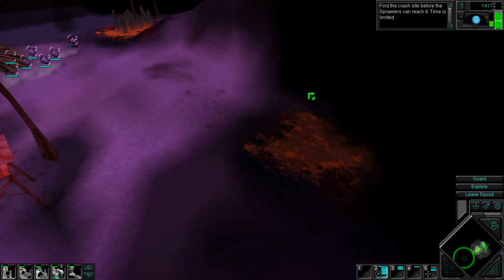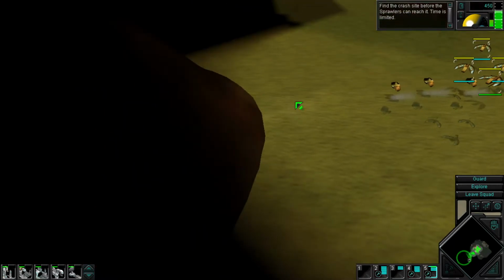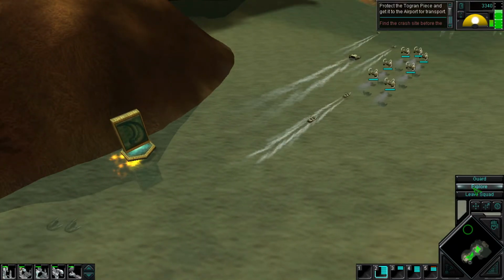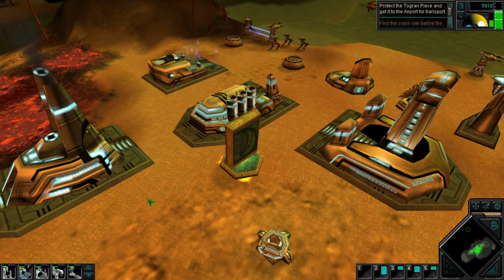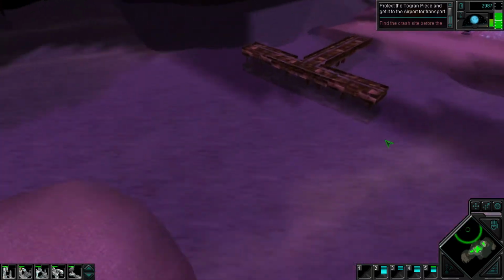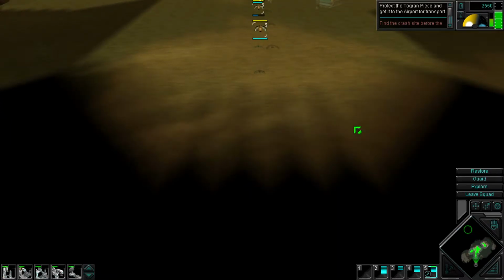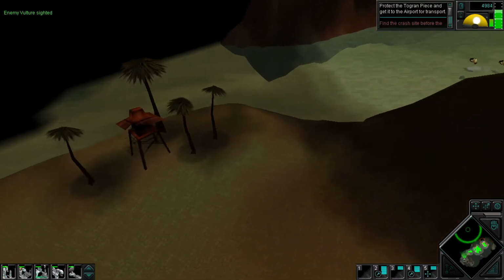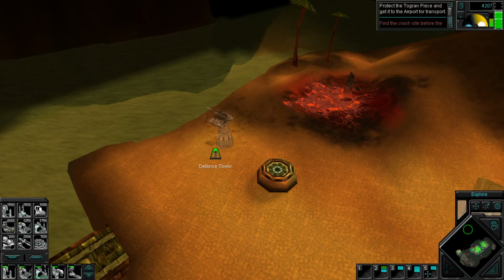Let's Play Dark Reign 2 #09 [JDA] The seas and skies are ours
This is a Let's Play of the Real Time Strategy game Dark Reign 2. The pre-sequel to Dark Reign: The Future of War. Set in Earth's 26th and final century where the JDA and Sprawlers clash in a struggle for survival and dominance.

Published by: Activision
Developed by: Pandemic Studios